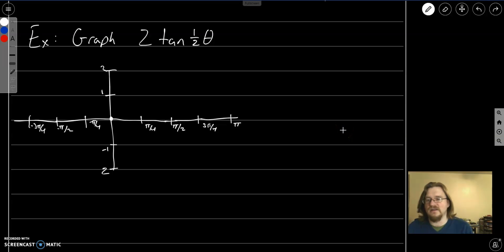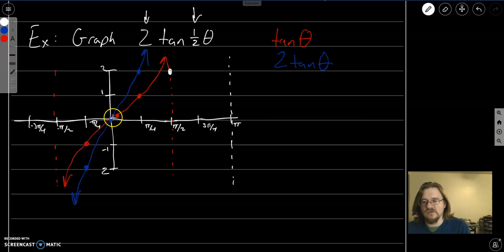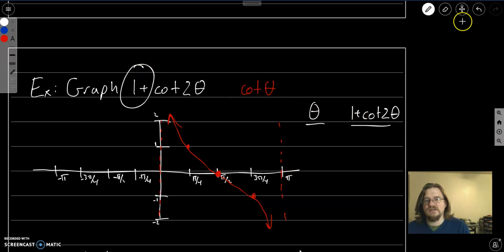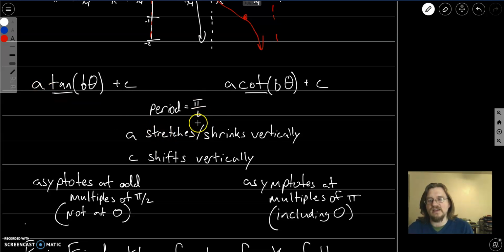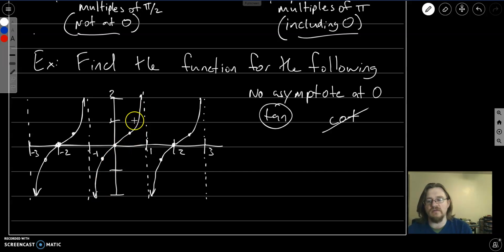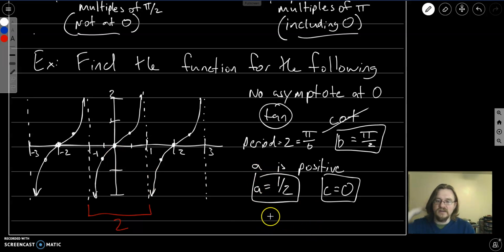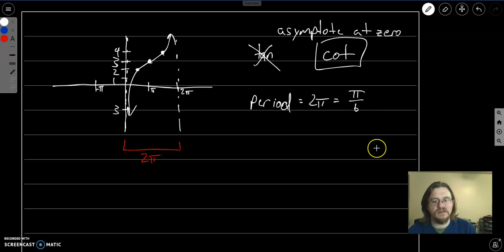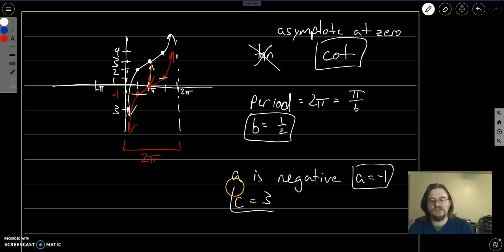M112 Section 4-3 & 4-4 Part II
This video covers Section 4-3 and 4-4.  Specific topics include: graphing tangent and cotangent functions with extra constants.